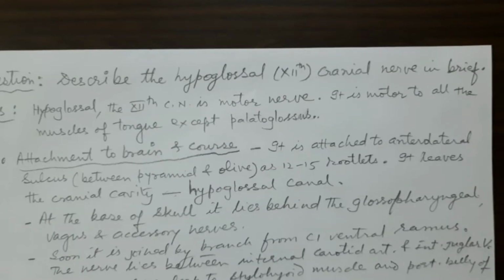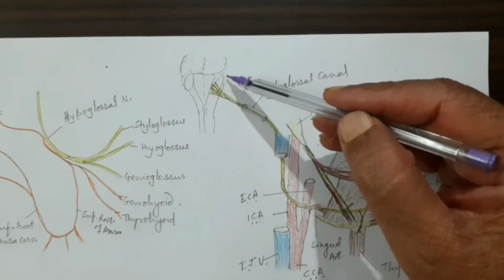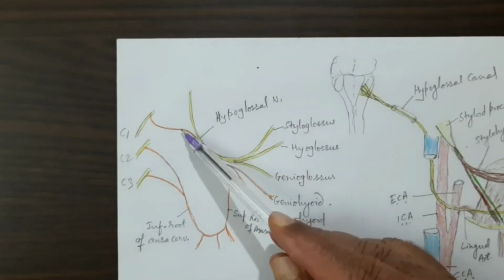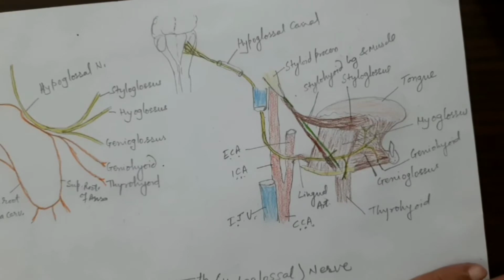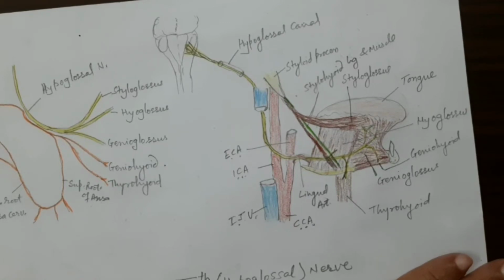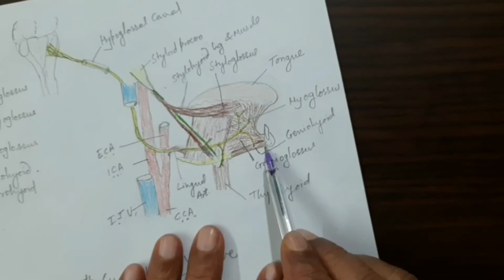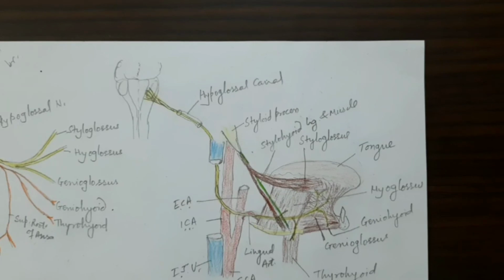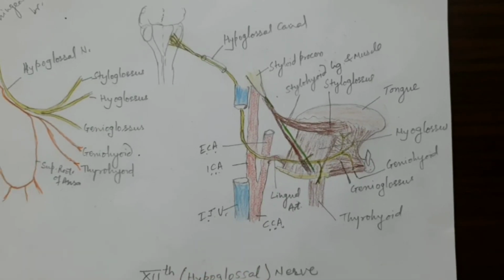41. Hypoglossal nerve